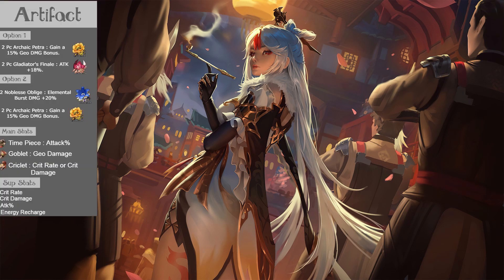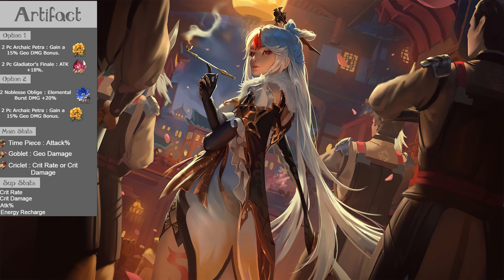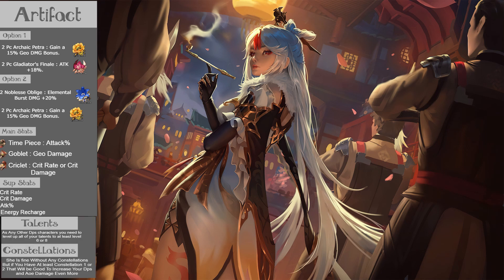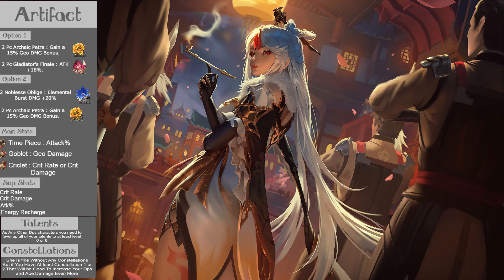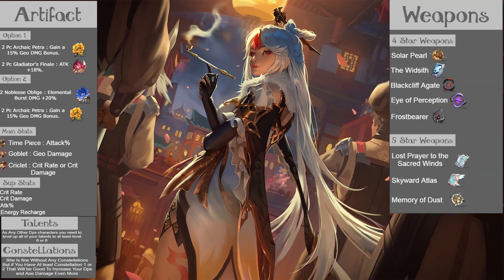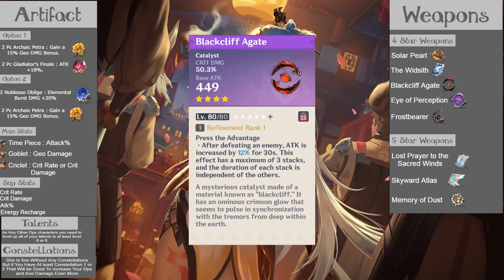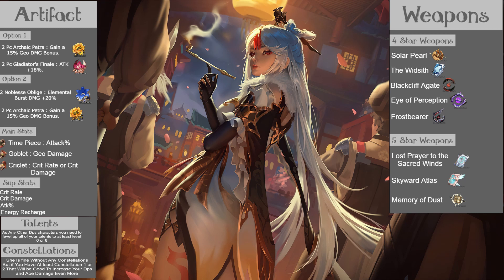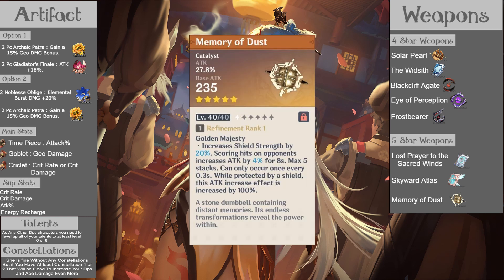How To Build Ningguang In Less Than 2 Minutes - Genshin Impact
how to build the queen of geo ningguang in less than 2 minutes .

0:00 intro

0:10 Artifacts

0:45 Talents

0:55 Cons

1:05 Weapons

1:27 Ending

Hello Travelers!!

Paimon would greatly appreciate for all of you to follow Genshin Impact's official Social Media! It's a great way to stay up to date with upcoming news and events!